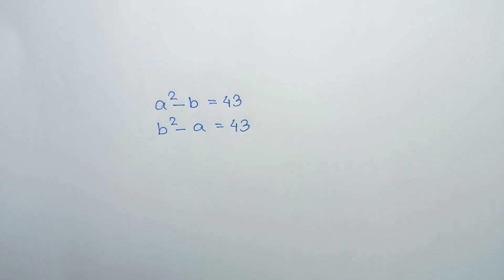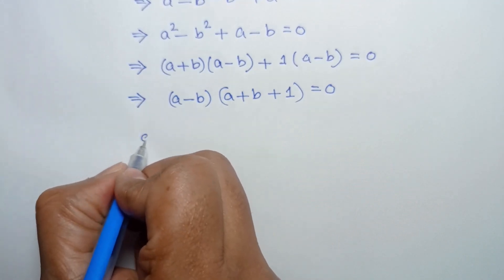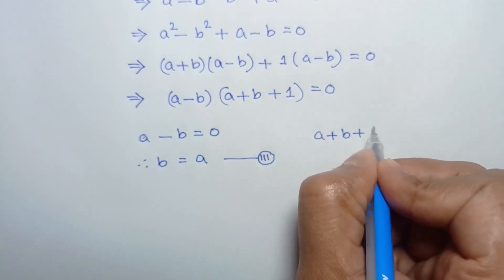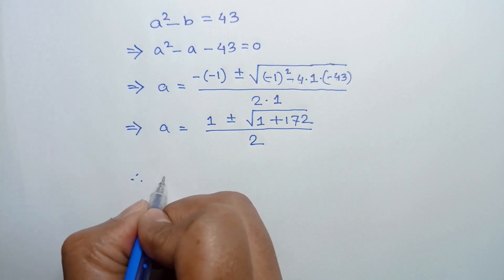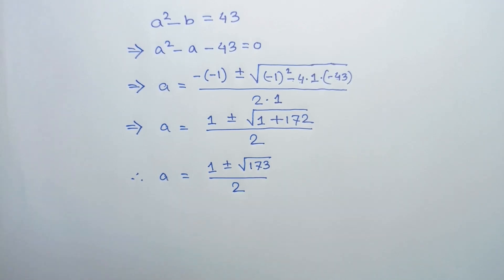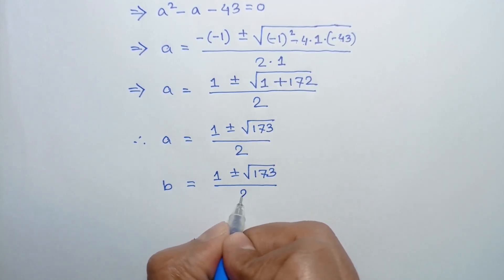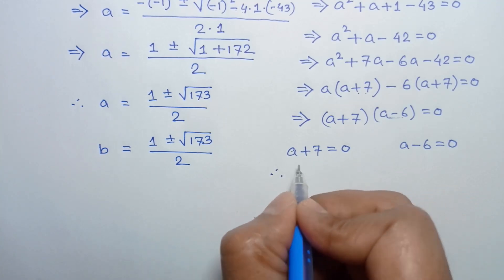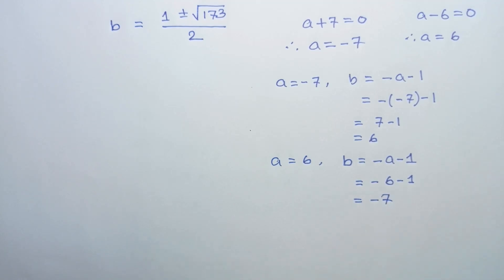A Nice Algebra Equation | Math Olympiad Problem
math olympiad
lambert w function
olympiad mathematics
math olympiad questions
maths olympiad
olympiad math
3^x+x=30
mathematics olympiad
olympiad mathematics questions and answers
lambert function
olympiad maths
1 2 3 go
linear algebra
math
math olympiad exam
math olympics
mathematical olympiad
maths olympiad questions
olympiad exam
tetration
w function
algebra
blackpenredpen
olympiad
初中数学
1 2 3 go en français
1 2 go
1=0 proof
2012 theory
differential equations
differential equations class 12
exponential equations
functional equations olympiad
go wrong
ioqm
ioqm preparation
lambert w function series expansion
lectures
math and science nerds
math geometry
math problems
math questions
math solve
mathematica
maths class
olimpiada matematica
olympiad question
olympic math
premath
rmo 2023
rmo maths olympiad
simple math